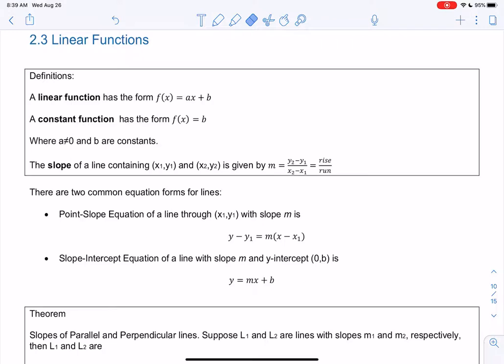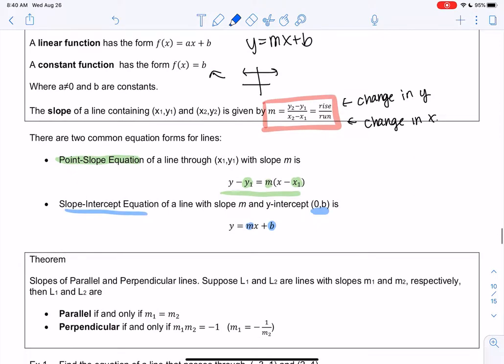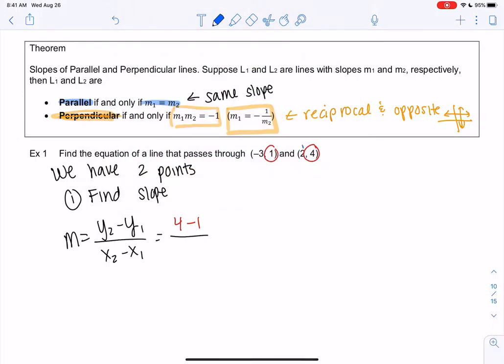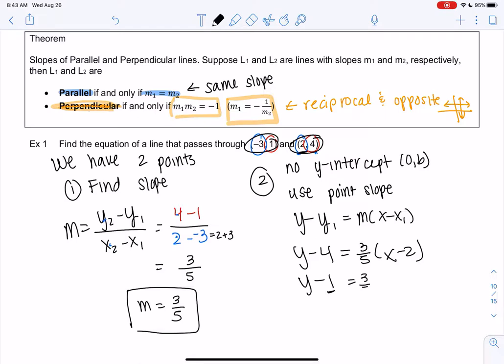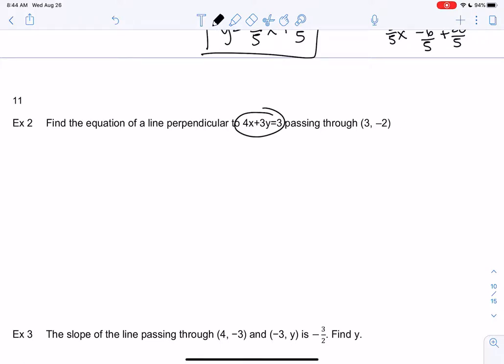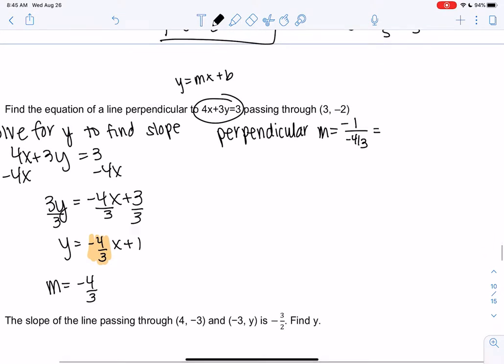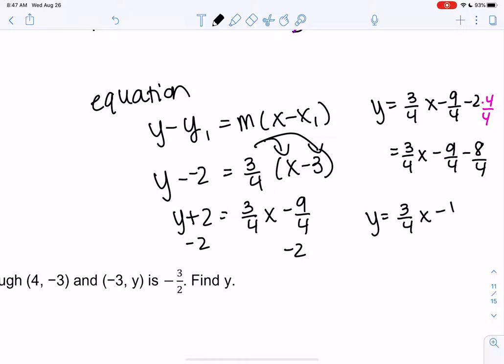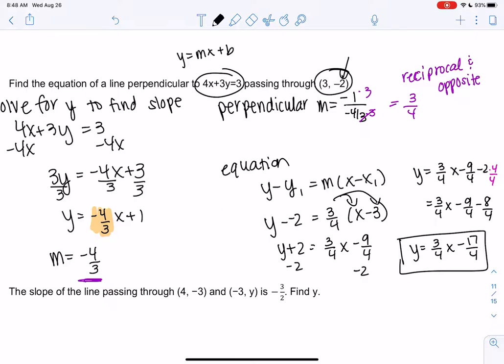Math 20 Section 2.3 Examples 1-2